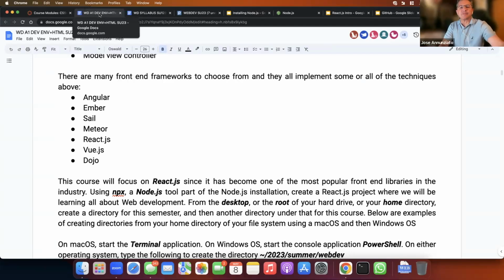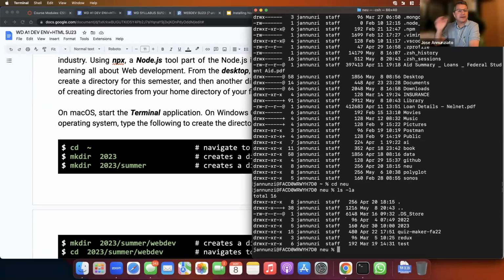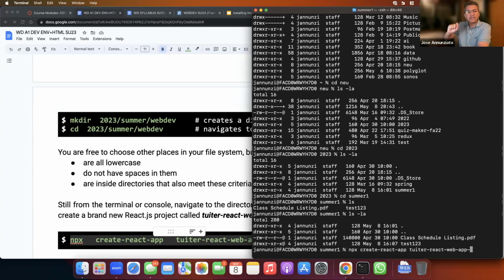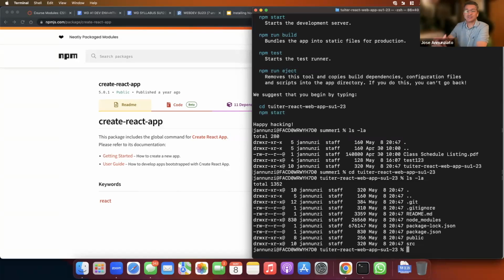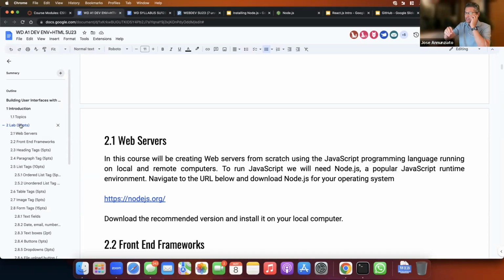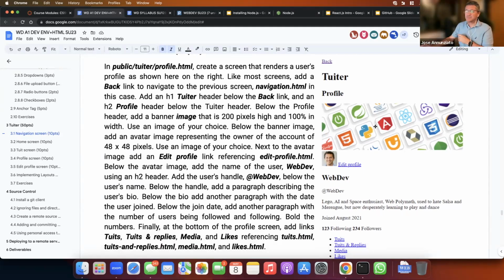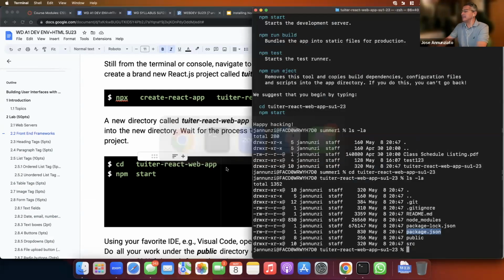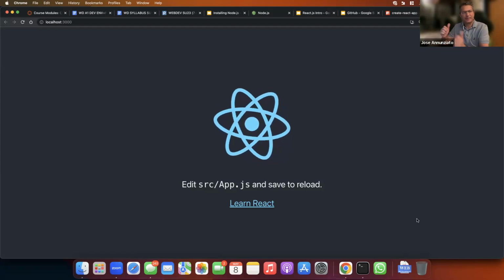Web Dev Assignment 1 on HTML and Node.js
In this video I introduce Assignment 1 describing how to install Node.js, setup a development environment and various lab exercises to practice HTML.